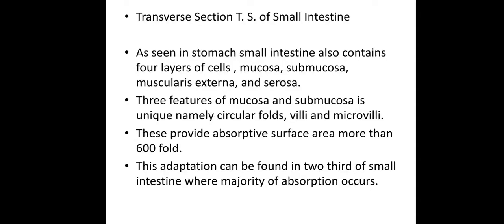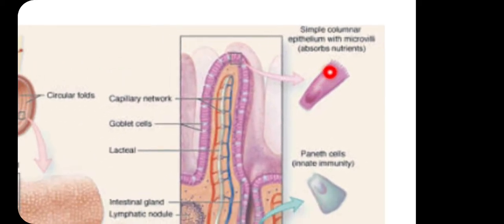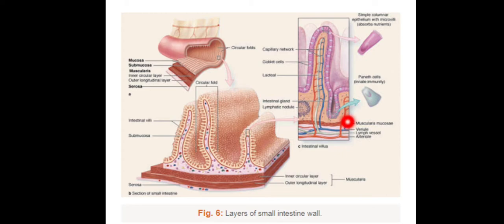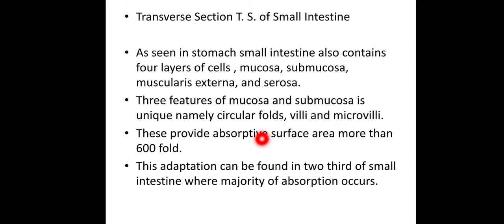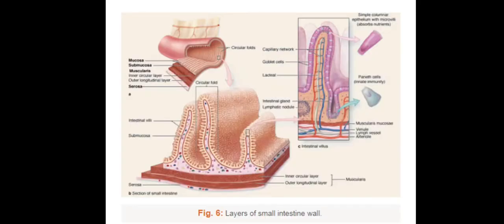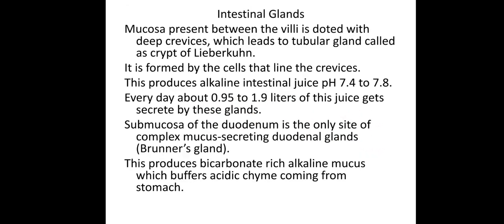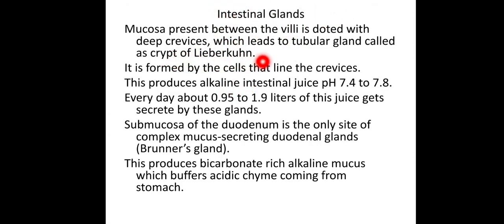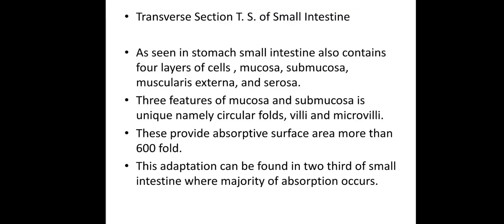T.S. of Small Intestine